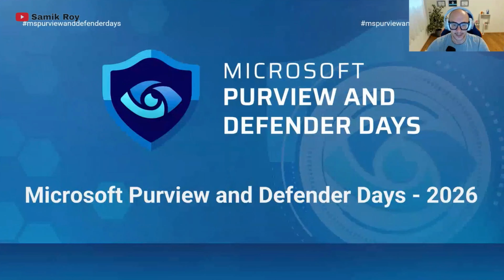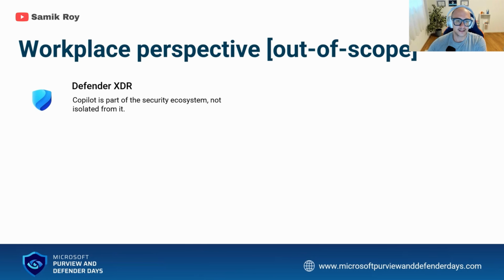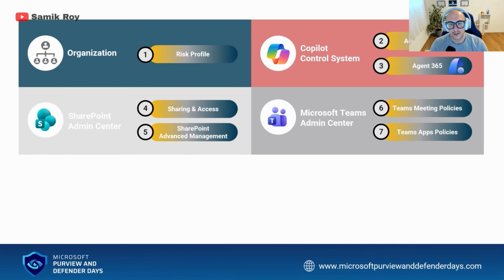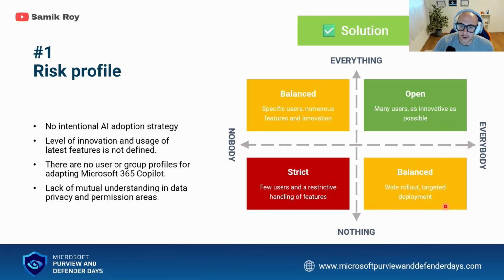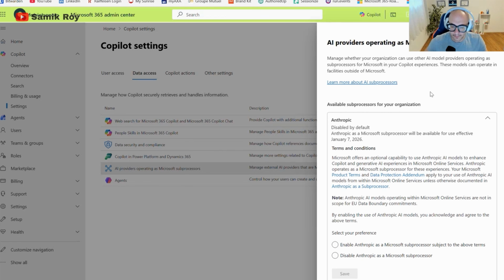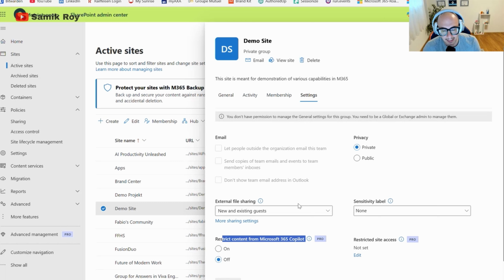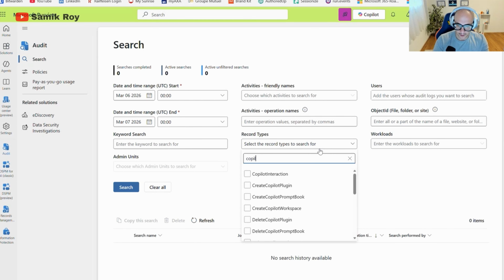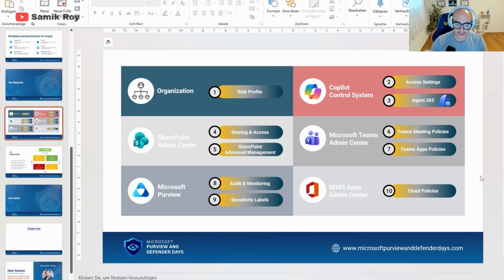Microsoft 365 Copilot Governance: Top 10 Critical Security Factors | Defender Days 2026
🚀 Copilot is here – bringing new opportunities, but also new risks. This session focuses on technical guidelines that determine security, compliance and control over the usage of Microsoft 365 Copilot. 🛠️ We will look at which crucial settings are truly relevant and secure for using Microsoft 365 Copilot in your organisation. 🛡️ What are the key takeaways? 👇🏻 ✅ Defining your own risk profile ✅ Settings in the Copilot Control System (CCS) ✅ Preventing oversharing ✅ Using SharePoint Advanced Management ✅ Teams app & meeting governance ✅ Setting up cloud policies ✅ Audit & monitoring in Purview ✅ Sensitivity Labels You can expect best practices and live demos, as well as a compact blueprint for your Microsoft 365 Copilot governance. 🎯 Go to your tenants and check the critical settings – before Copilot surprises you! ✨.

Chapters:-
00:00 - Introduction & Speaker Background
01:14 - Session Agenda: Fundamentals to Governance
02:11 - Microsoft 365 Copilot Fundamentals
05:18 - Copilot Governance: Workplace Perspective
08:35 - The 10 Critical Factors Blueprint
13:00 - Defining Your AI Risk Profile
18:57 - Admin Center: User & Data Access Controls
22:55 - Agent Management & Registry
25:21 - SharePoint Admin & Advanced Management
27:19 - Site Life Cycle & Data Quality
29:04 - Teams Meeting & App Policies
31:45 - Purview: Audit Logs & Sensitivity Labels
34:04 - Cloud Policies & Web Search Settings
37:24 - Q&A and Final Summary